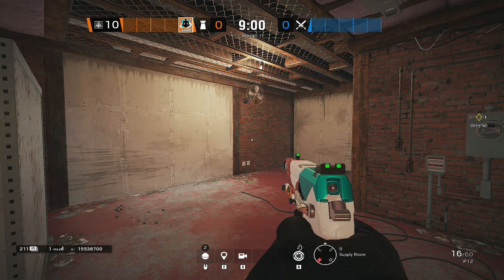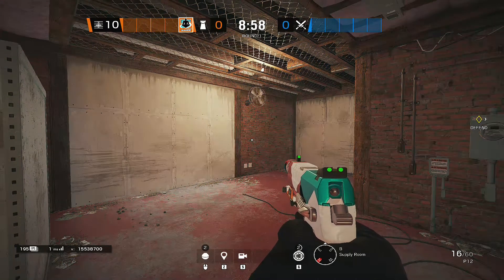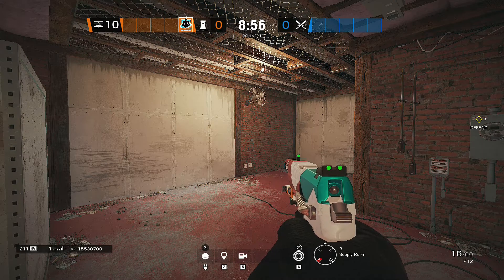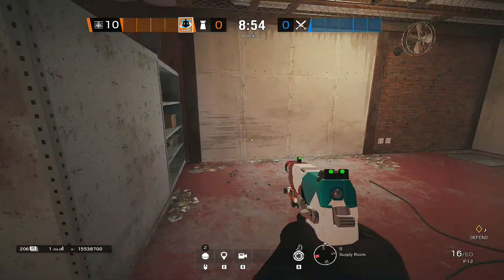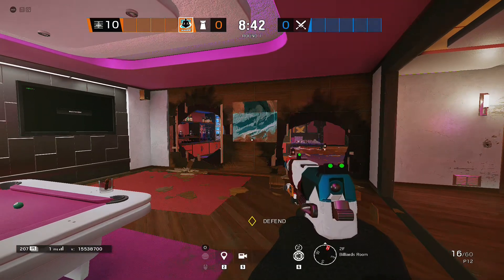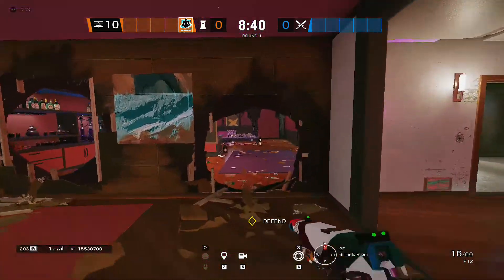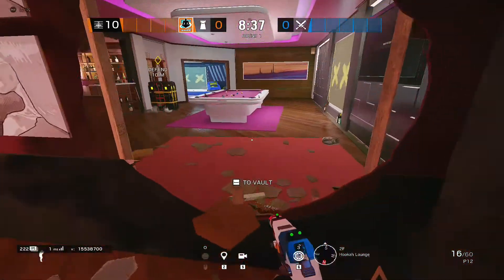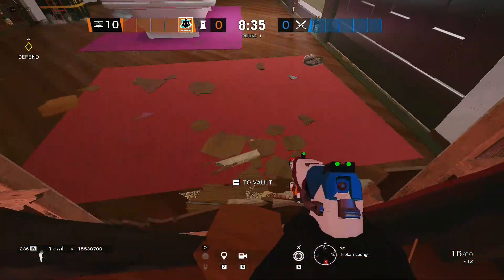Make PERFECT Rotate Holes 100% of the Time (GUARANTEED) - Rainbow Six Siege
In today's video, I'll be showing you how to make perfect rotate holes EVERY single time in Rainbow Six Siege. Enjoy!

Settings:
Raw Input ON
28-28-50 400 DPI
16:9
74 FOV

PC Specs:
CPU: AMD Ryzen 7 2700x
GPU: AMD RADEON RX 5600XT
RAM: G.SKILL AEGIS F4-3200C16D-16GIS
Motherboard: GIGABYTE B450M DS3H
PSU: Rosewill Photon 550W 80 PLUS Gold PSU

Peripherals and Accessories:
Keyboard: Cooler Master Masterkeys Pro S RGB
Mouse: Logitech G502 HERO
Monitor: MSI MAG24C

CHAPTERS:
0:00 -

I mainly post Rainbow Six Siege, but I also play Rocket League.

Tom Clancy's Rainbow Six Siege is a first-person shooter game, in which players utilize many different operators from the Rainbow team. Different operators have different nationalities, weapons, and gadgets.